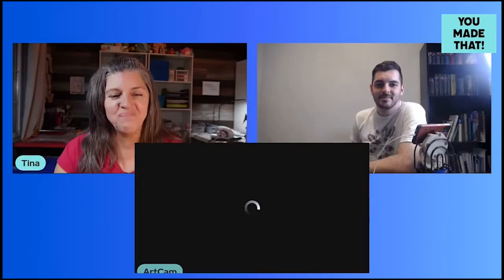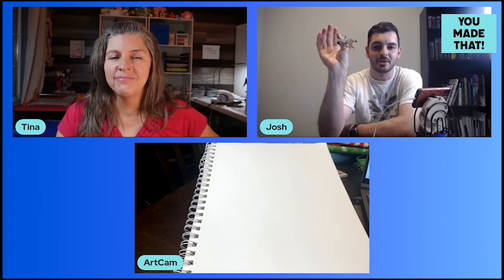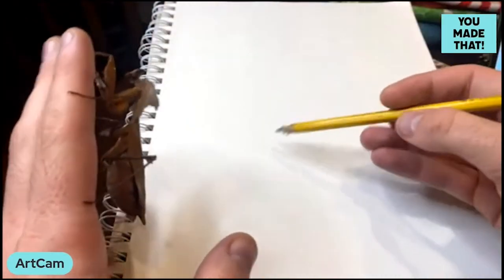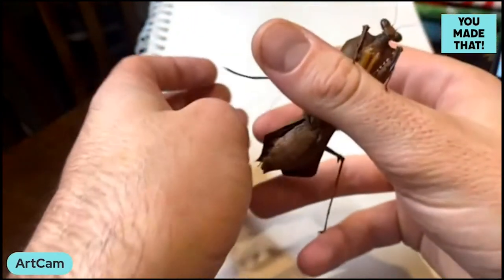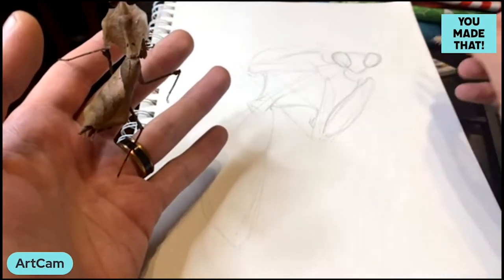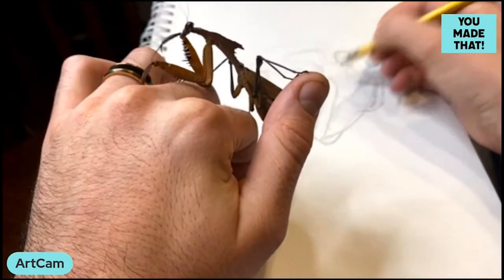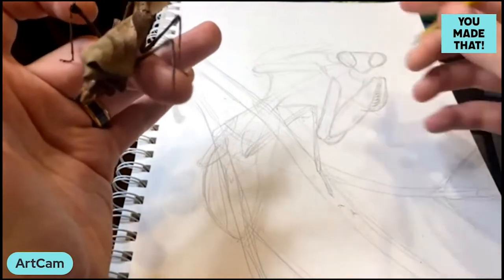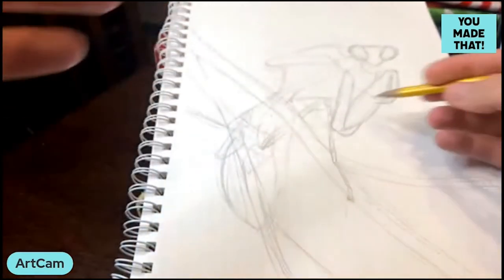Drawing a live praying mantis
Josh is showing us how to draw from life - a living praying mantis.